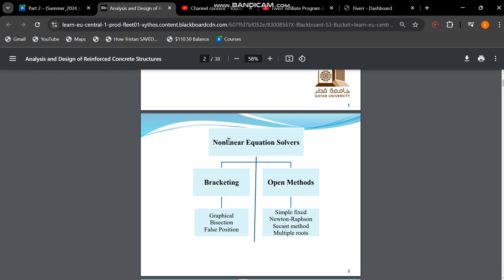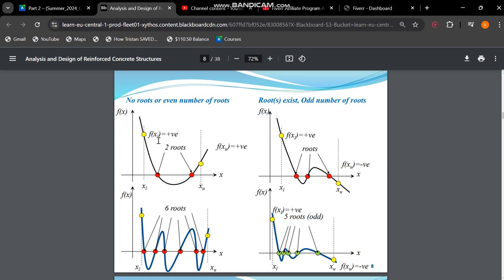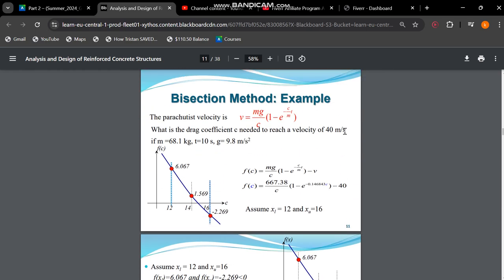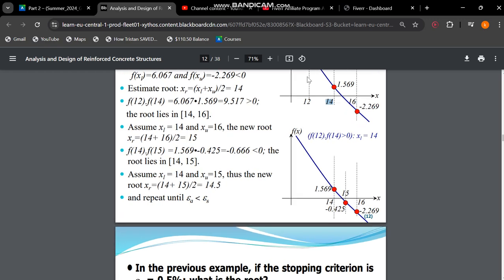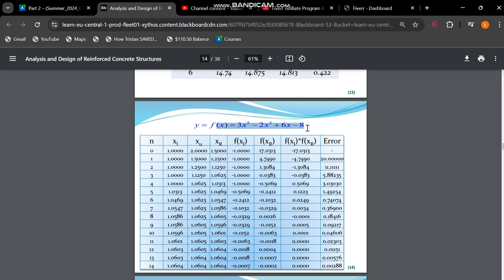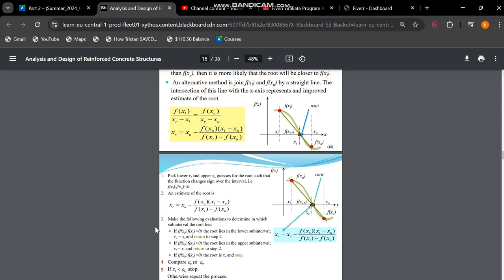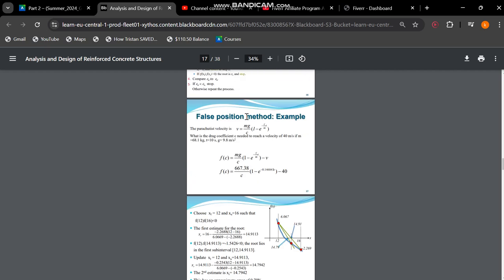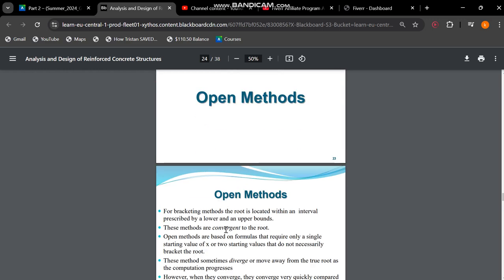Numerical Methods - All Bracketing Methods